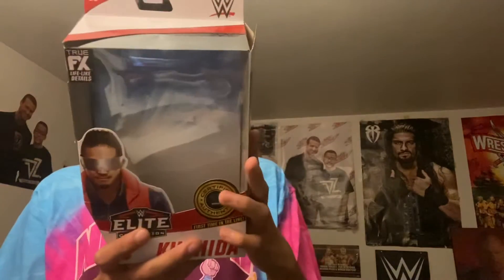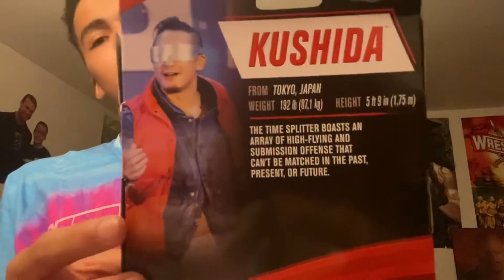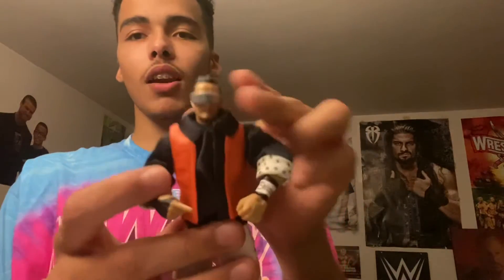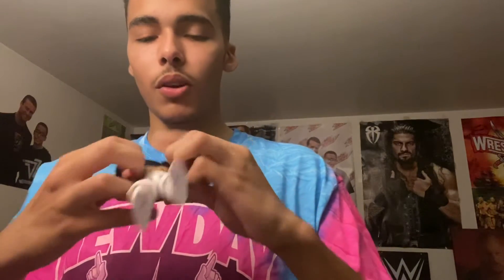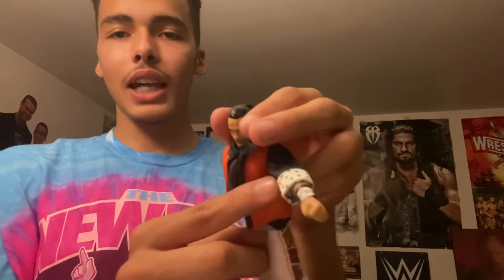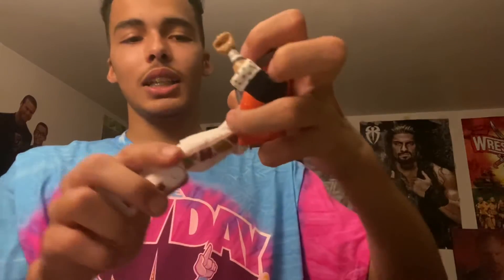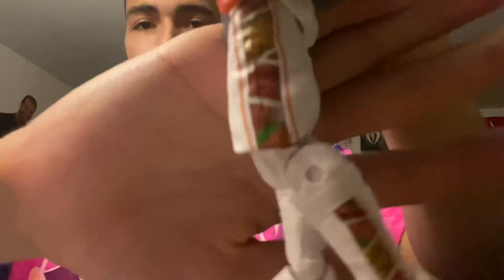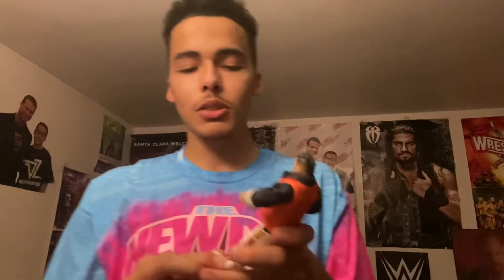Ringside Collectibles WWE Elite 88 Kushida figure review